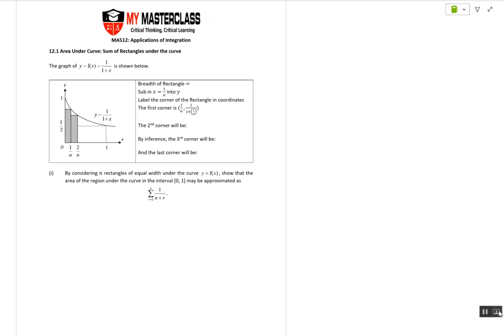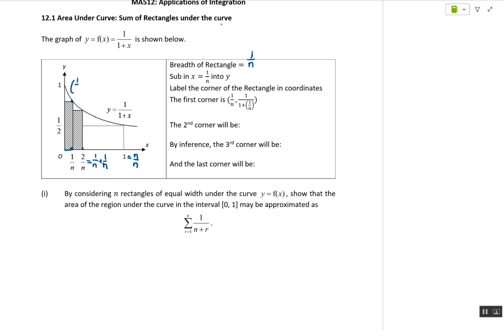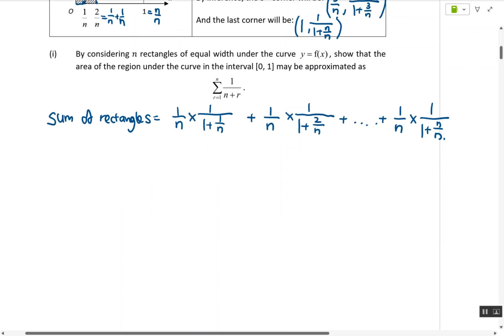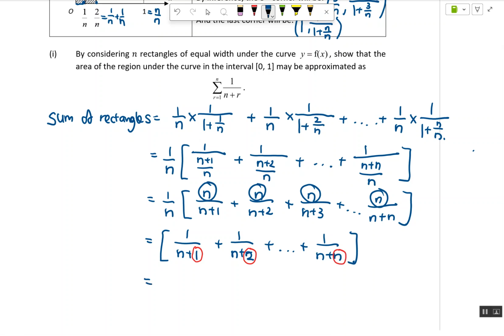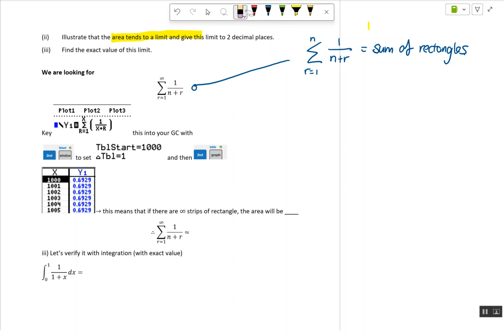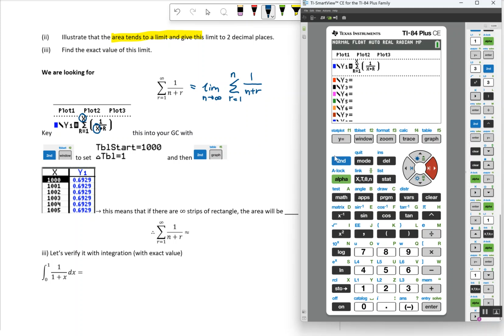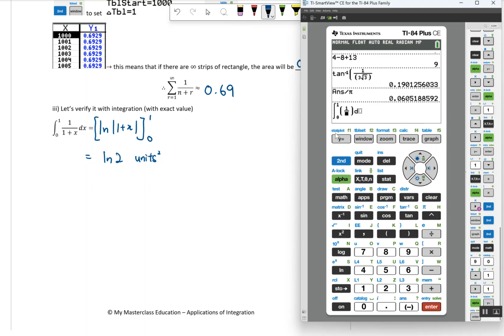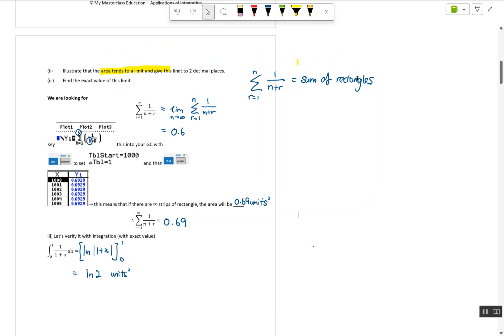Area and Volume 1/3: Sum of Rectangles